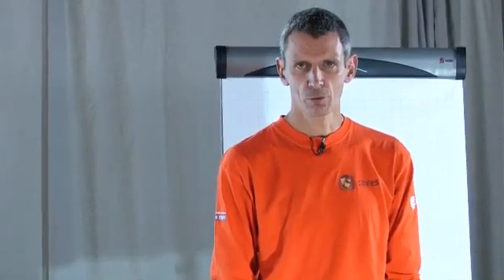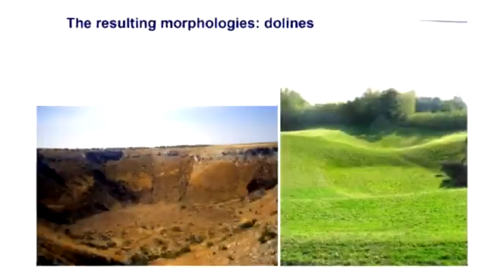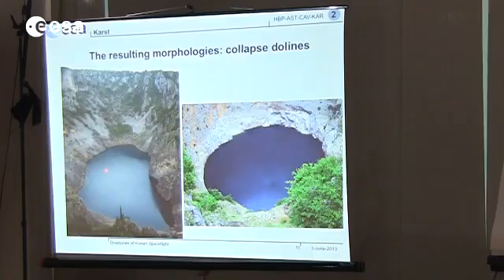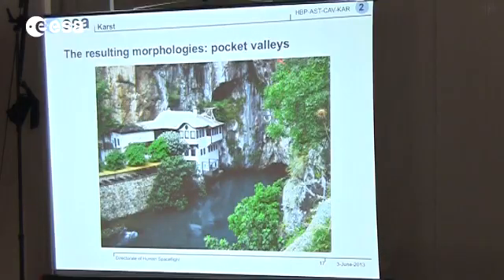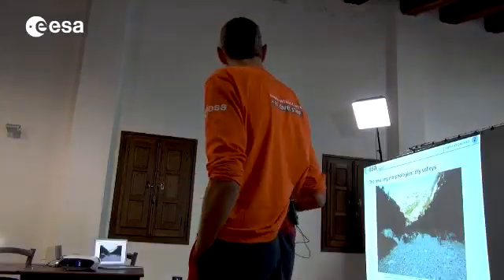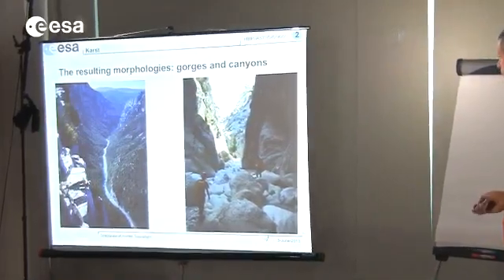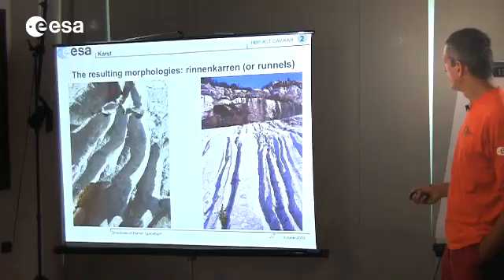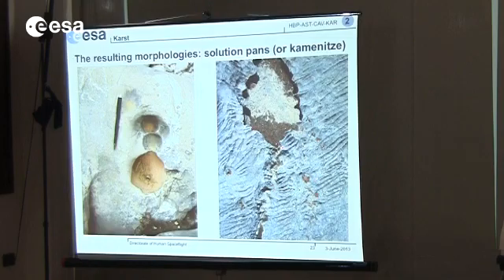CAVES 2013: Karst for astronauts 2 (The resulting surface morphologies)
Learn with the astronauts on ESA's underground training course CAVES as instructor Jo de Waele introduces astronauts to the karst geology that form caverns and caves.

This is part two of the five-part lecture that was given during ESA's CAVES 2013 training course offering an overview of the environment the astronauts would explore. ESA astronaut Paolo Nespoli, Canadian astronaut Jeremy Hansen, Russian cosmonaut Aleksei Ovchinin, Japanese astronaut Satoshi Furukawa and NASA astronauts Mike Barratt and Jack Fischer were present at the lecture.

CAVES stands for Cooperative Adventure for Valuing and Exercising human behaviour and performance Skills. The two-week course prepares astronauts to work safely and effectively in multicultural teams in an environment where safety is critical -- in caves.

Held each year, CAVES teaches astronauts to explore the underground system of
the Sa Grutta caves in Sardinia, Italy, as a team, delving deep underground to perform scientific experiments as well as chart and document their activities.

Video 2: What does the surface above a carbonatic cave look like? What are sinkholes or dolines? What are the typical large-scale landforms created by dissolution? What are the typical small-scale karst morphologies?

ESA­­­­--V. Crobu & S. Sechi